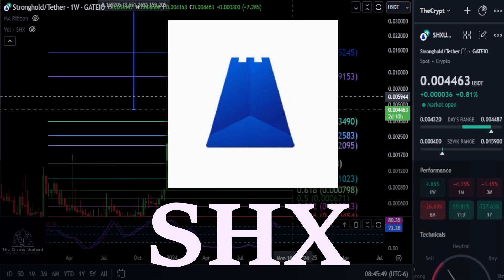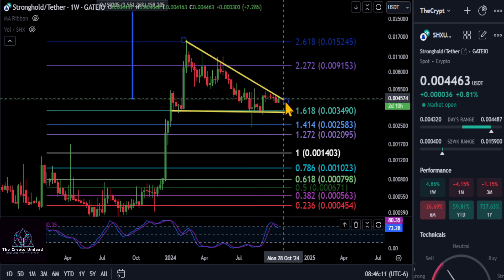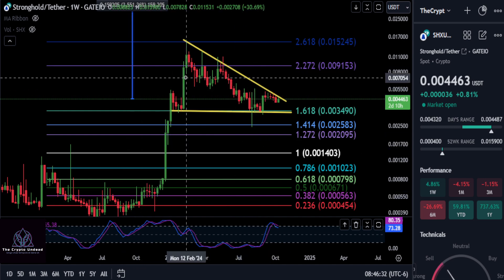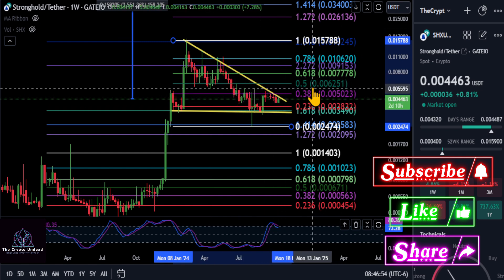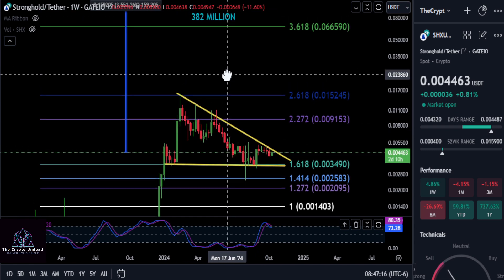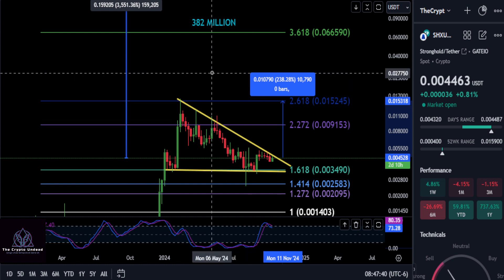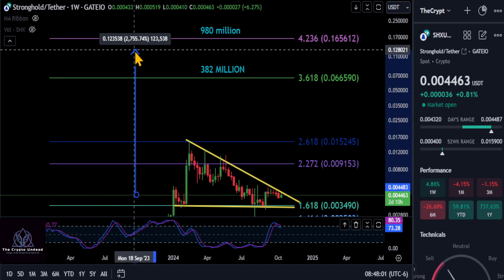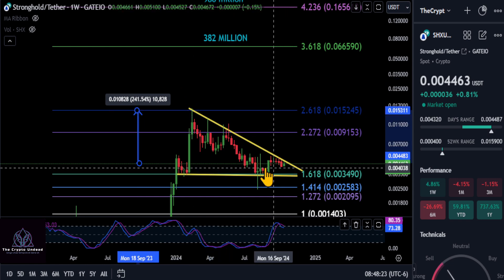Large move coming for SHX! Bullrun Tops & Technical Analysis!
Be prepared this Bull Market! Learn KEY level’s to take Profit in 2025!🚀

🙏BTC: bc1qw3adfpuvg7cfhd0jyyts2jvuajaxu95nn573hv

🙏SOL: 9dZ2tLQjX2RWa8Kb8Wp9FYmnLXt9pDHKxRcJ7kArF4gQ

🙏Tether: 0x3CC9f4a7ec4db34E30e09d2D7698BDfBBBb265F3